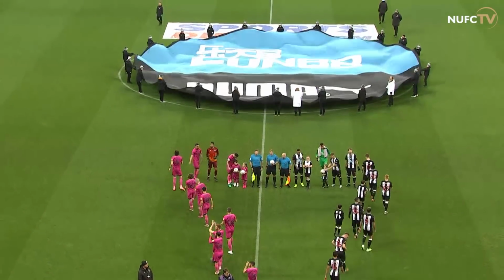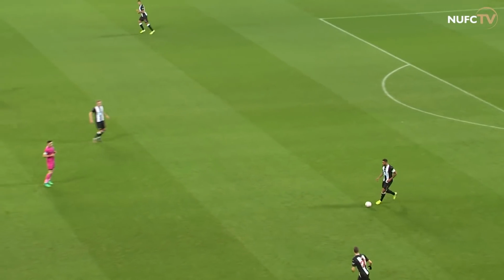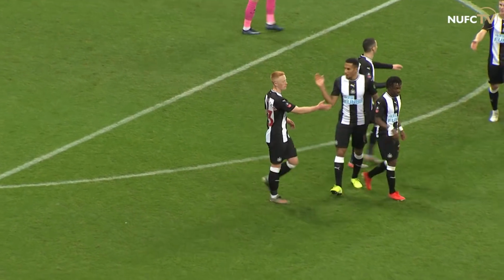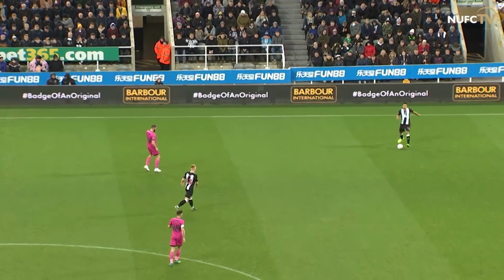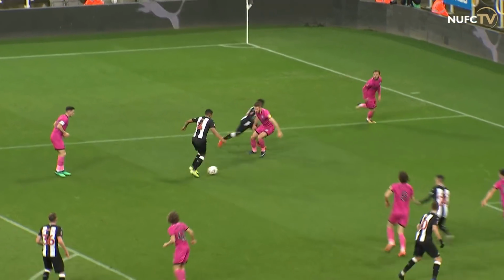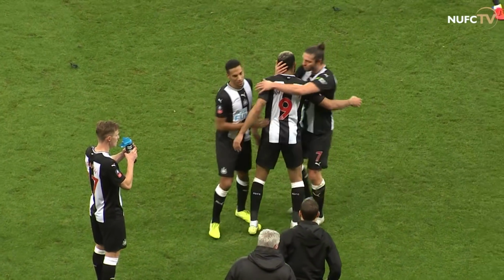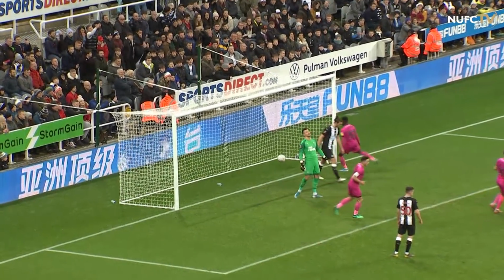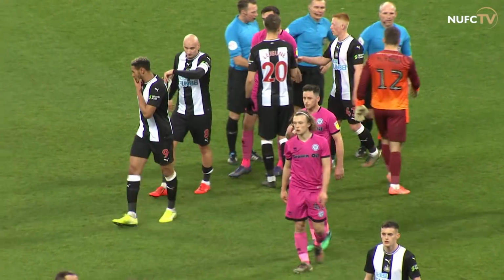INTO THE FOURTH ROUND! Newcastle United 4 Rochdale 1: Highlights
Newcastle United progressed into the Fourth Round of the Emirates FA Cup with a 4-1 win over Rochdale at St. James' Park.

Dale defender Eoghan O'Connell opened the scoring for the Magpies with an own goal before Matty Longstaff and Miguel Almirón put the hosts into a 3-0 lead at the break. Joelinton then added a fourth goal with his first at St. James' Park before Jordan Williams grabbed a consolation for the League One side.